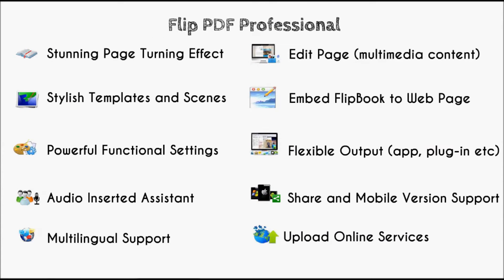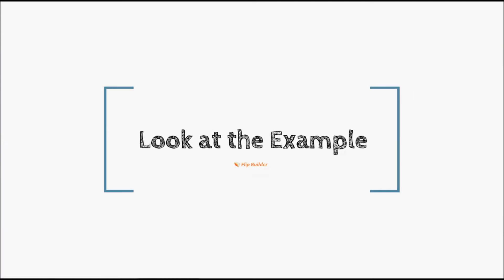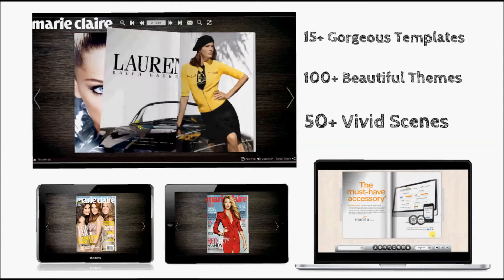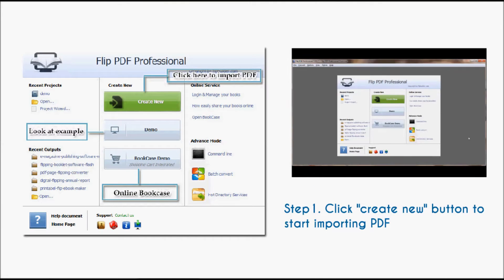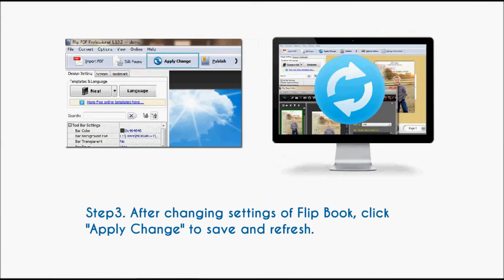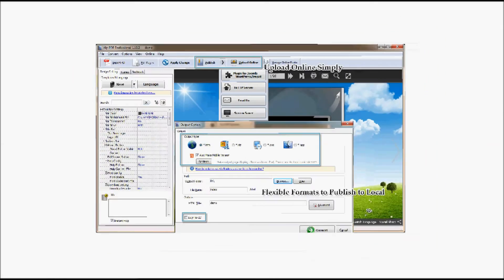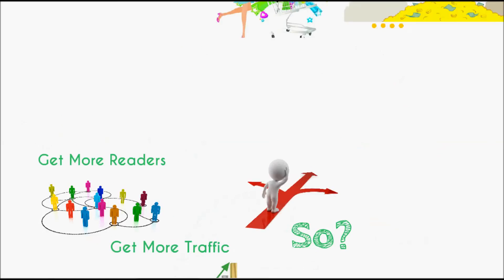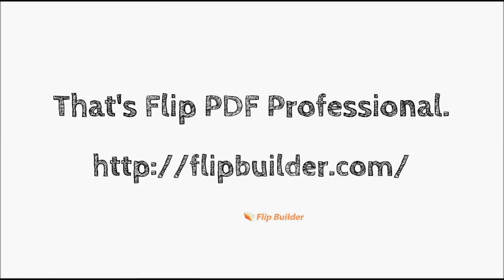Understand Flip PDF Professional in 3 Minutes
Flip PDF Professional a flipbook converter to convert PDF to 3D page flipping book. In the video, we will introduce what Flip PDF Professional can do for you.